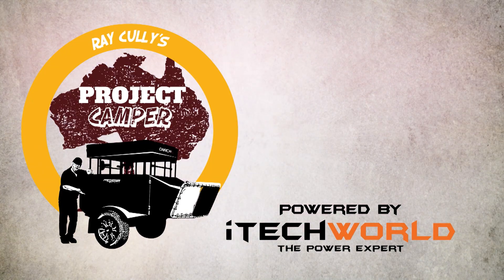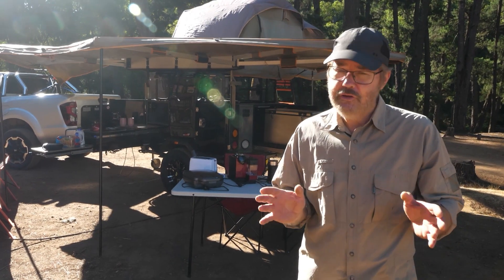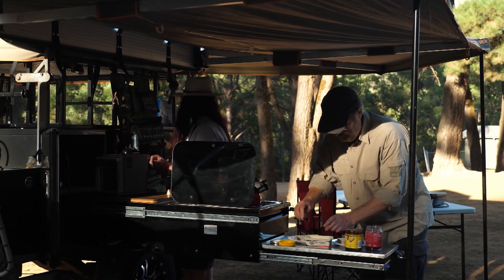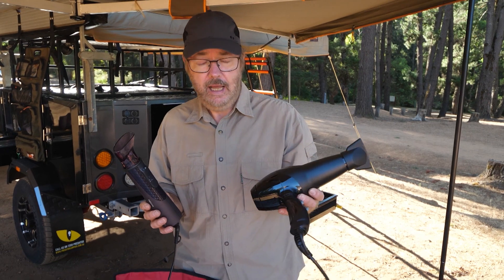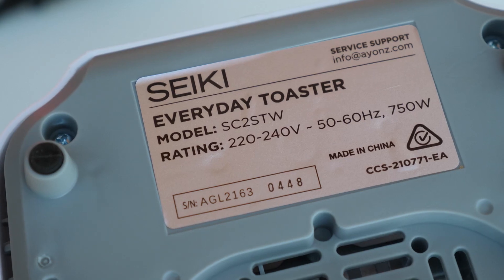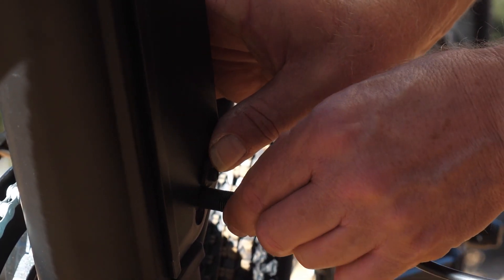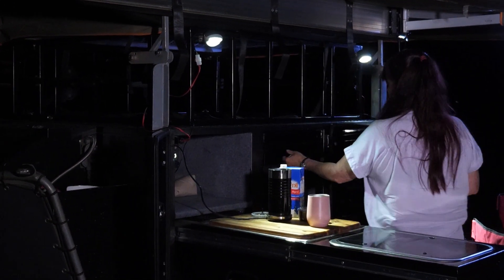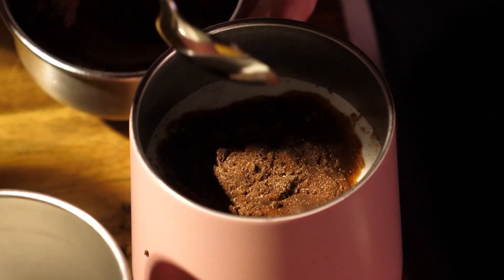Understanding Power Draw From Your Inverter with Ray Cully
Ray Cully from Get Behind The Wheel talks through his iTechworld 12V electrical system and what to look out for when using various appliances - with a focus on power draw.

When it comes to setting up a campervan, one of the most crucial aspects to consider is the electrical system. It powers everything from your cooking appliances to your devices, ensuring you have all the comforts of home while on the road. In this video, we'll take a look at a day in the life of a campervan, focusing on the power usage of various appliances and the importance of a reliable 12V system.